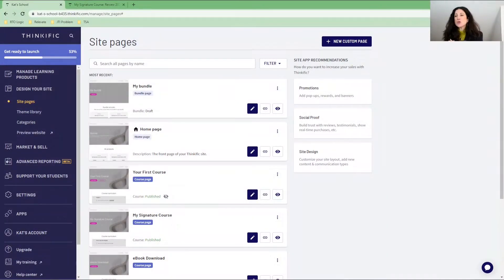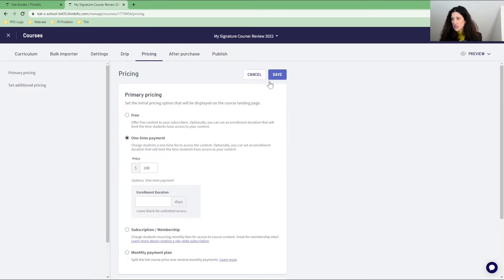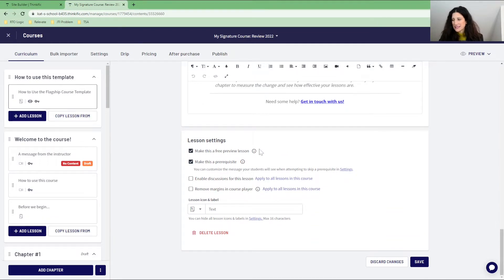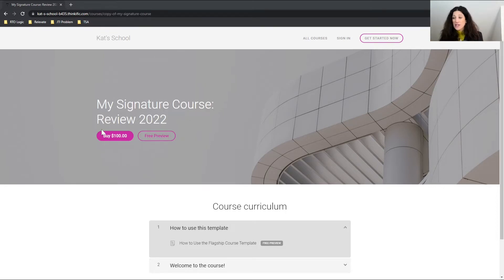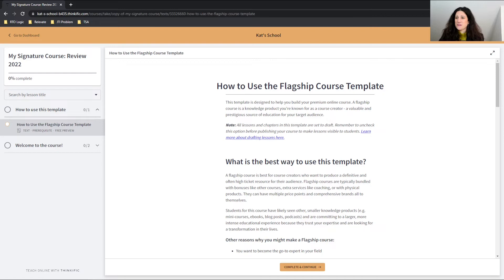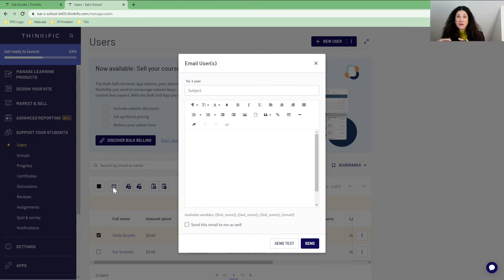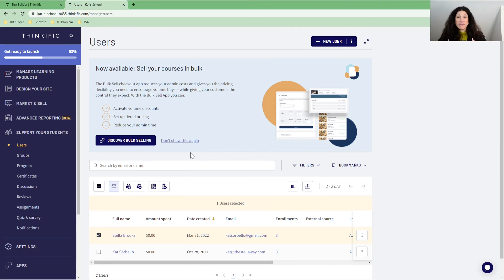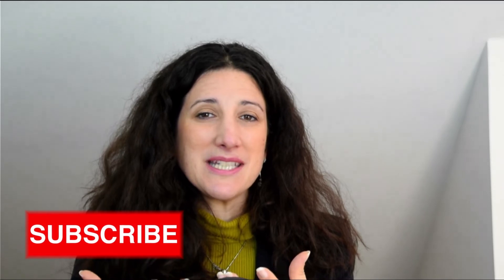Create a Free Preview for your Online Course in Thinkific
Simple steps to create a free preview for your online course in Thinkific.

Plus! View the free preview from the student's perspective and learn how to send data to your marketing platform to send promotional emails.

0:00 3 steps covered in the video
0:29 What your online course landing page looks like with the free preview
2:13 Free preview configuration in your online course
3:28 Student perspective of your  online course with a free preview
4:57 How to manage free preview students in Thinkific
5:35 What do the enrolment status' mean in Thinkific
6:26 How to export free preview students to your marketing platform
8:07 Wrap up of 3 steps covered in this online course video

About The Stella Way

The Stella Way support subject matter experts, just like yourself, to scale your knowledge through online courses with a strong focus on creating an engaging learning journey.

The Stella Way was founded to provide innovative coaching and consulting services that empower you to build a sustainable and scalable online course.

We work with educators who are passionate about sharing their knowledge, who want to make a positive impact and strive to make education globally accessible.

Why work with us? Many new course creators spend hours, weeks and months planning and designing their perfect course, but then hear crickets when they launch. With our experience in curriculum design, online courses and learning experience, we work with our clients to build an online course alongside their students and launch in smaller iterations to not risk a failed launch.

Videos Mentioned

Social Media